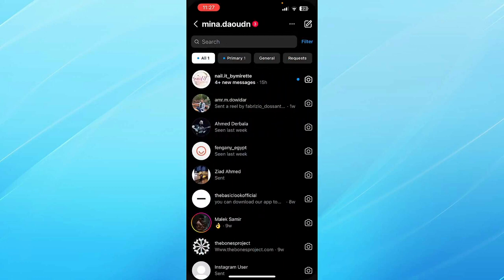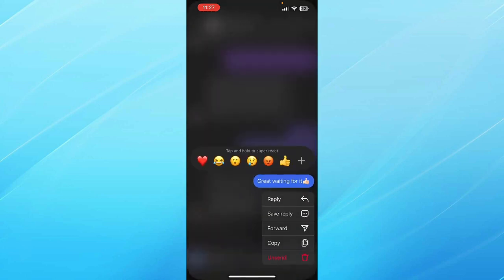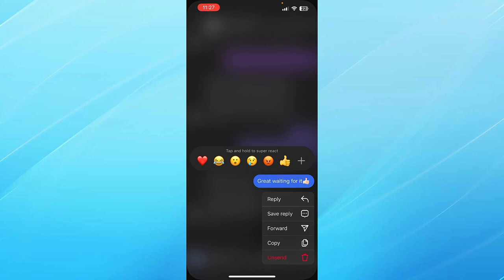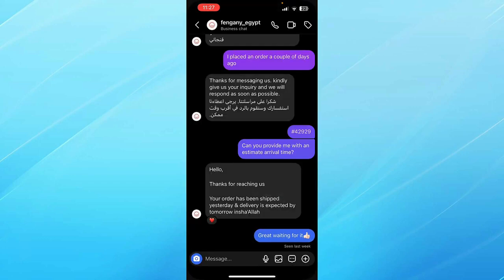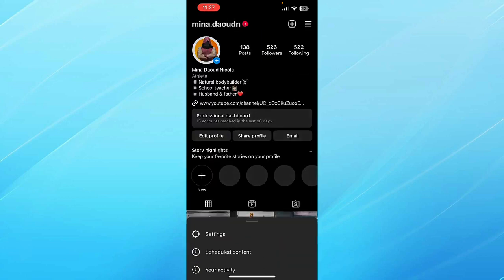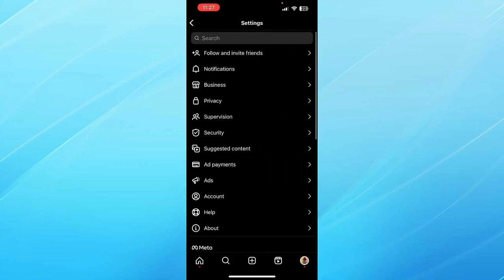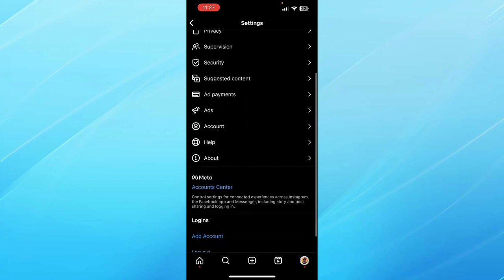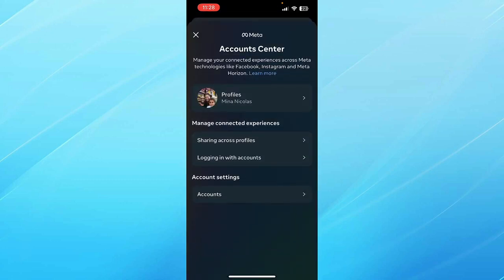How To Fix Instagram Reply Option Not Showing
In this video I am going to give you a tutorial on the topic: How To Fix Instagram Reply Option Not Showing. I will explain it in a easy and fast way.

🔍❓ Experiencing issues with the Instagram reply option not showing? Join us in this troubleshooting tutorial for 2024, where we delve into the common reasons behind the missing Instagram reply option and provide easy fixes to get it back! Whether you're a casual user, content creator, or business owner, we've curated tips and strategies to help you resolve this Instagram glitch quickly. Let's explore step-by-step instructions, insights, and effective solutions to ensure the smooth functioning of the reply option on your Instagram posts! 🌐📱

In this video, you'll discover:
✅ Common reasons for the Instagram reply option not showing
✅ Step-by-step troubleshooting instructions for different scenarios
✅ Insights into potential Instagram glitches and their solutions
✅ Time-saving strategies for a quick and efficient resolution

Let's empower you to overcome the Instagram reply option issue and enhance your social media engagement! 💡🌐